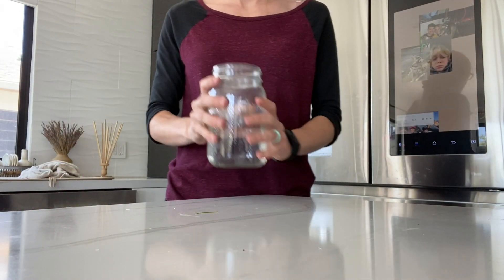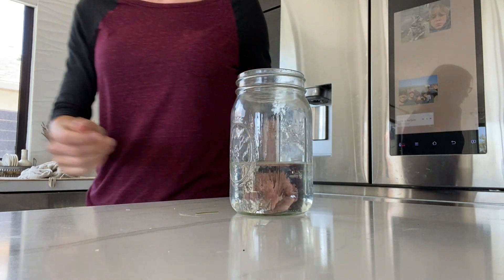5 Intermittent Fasting MICRO HABITS For SERIOUS Success!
5 Intermittent Fasting MICRO HABITS For SERIOUS Success!
Intermittent fasting is a great tool to help you achieve a weight loss goal. I’ve used it for over 5 years, many of those following my Intermittent Fasting programs have seen fantastic success as well. But there are some little mini micro habits that you can start throwing into your IF routine to help really ramp up your success. Today, I’m diving into 5 micro habits you can start adding in TODAY.

Chapters:
0:00 Intro
1:02 Setting an alarm
2:06 Water glass visible
4:22 Evening mint tea
5:14 No food shows
6:08 Learn daily